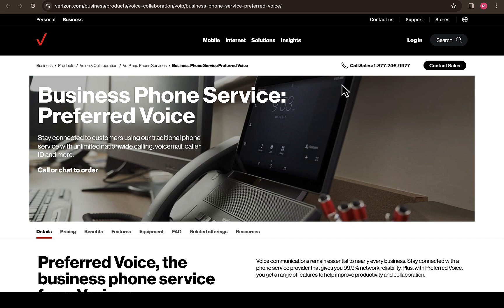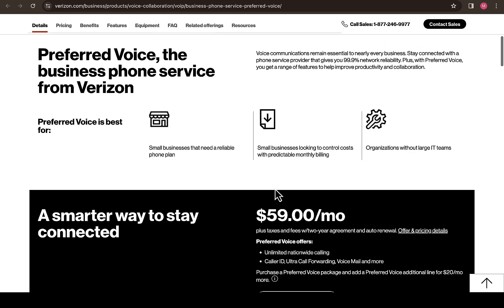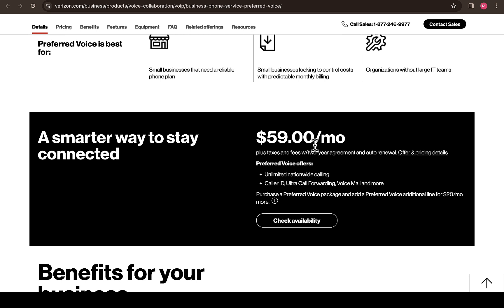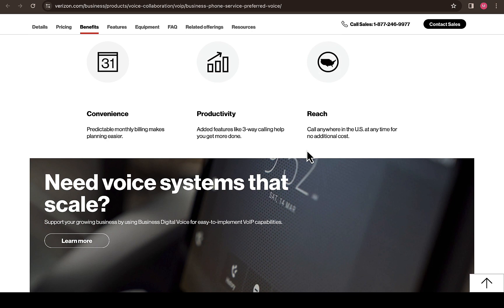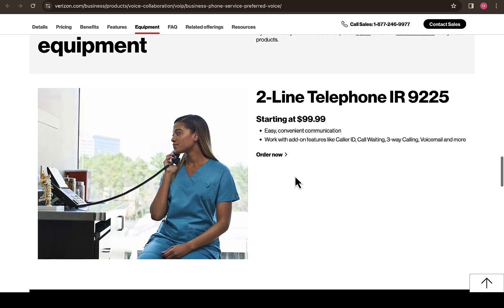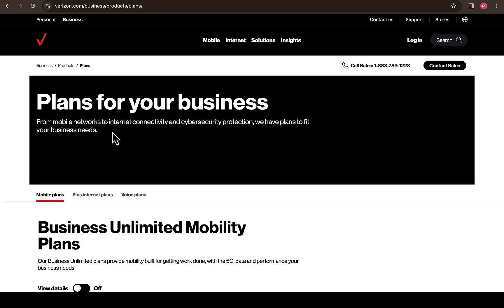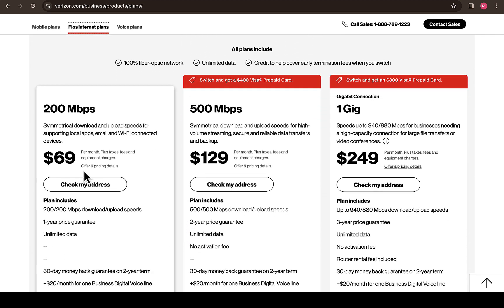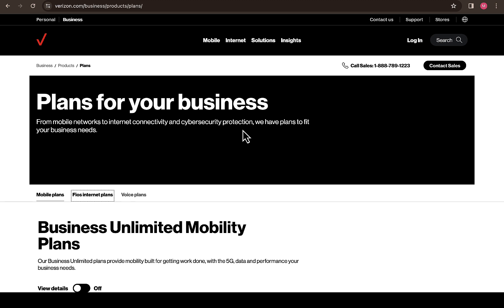VERIZON BUSINESS PHONE SERVICE REVIEWS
In this video, i talk about  VERIZON BUSINESS PHONE SERVICE REVIEWS   . Don't forget to watch till the end because i shared more valuable information which will favor you.